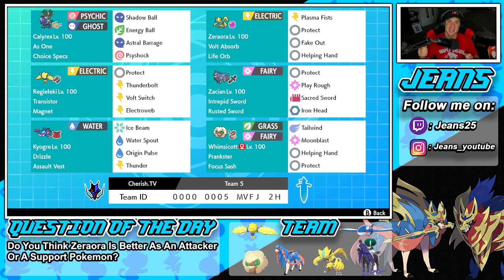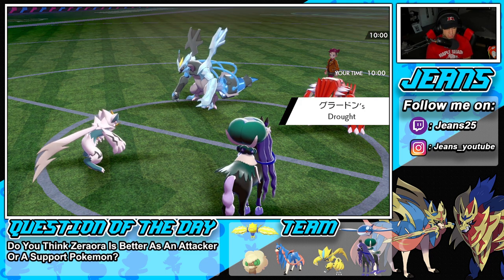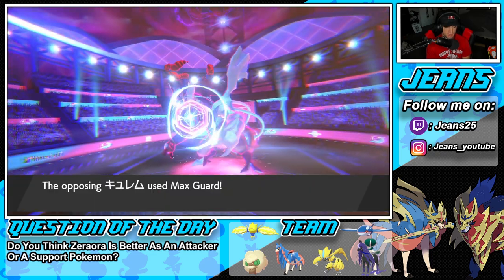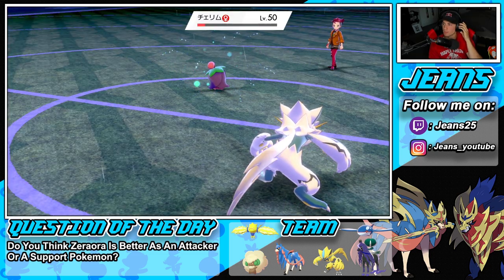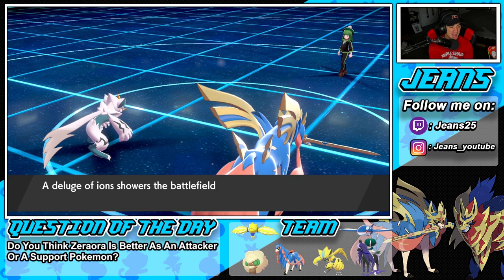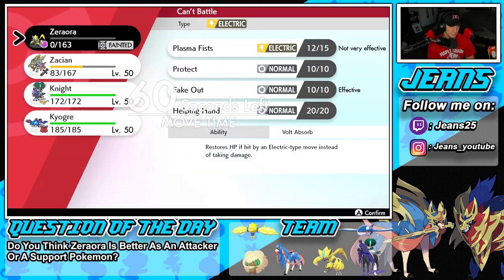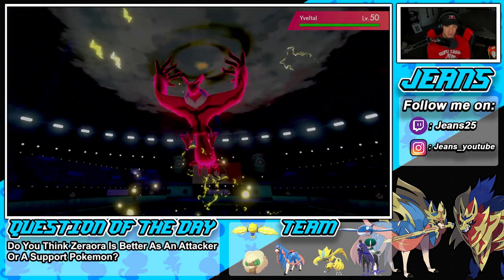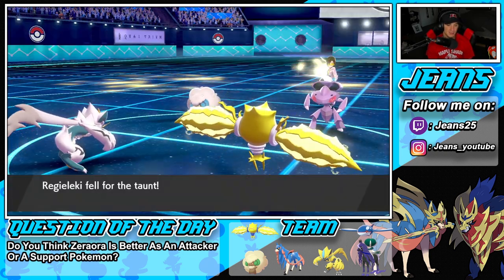Life Orb Zeraora Series 13 Team! - Pokémon Sword and Shield Competitive Ranked Double Battles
Team Code: 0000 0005 MVFJ 2H

Zeraora Series 13 Team that we show off in Ranked Battles!

GAME INFO
Name: Pokemon Sword and Pokemon Shield
Developer: Game Freak
Publisher: The Pokemon Company, Nintendo
Platforms: Nintendo Switch
Release Date: November 14, 2019